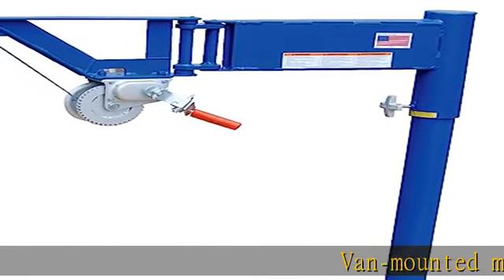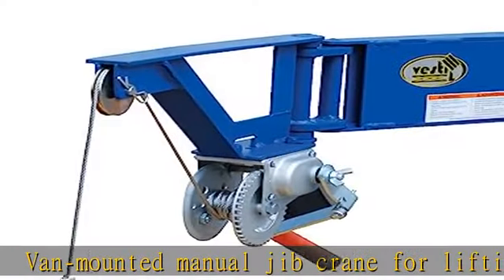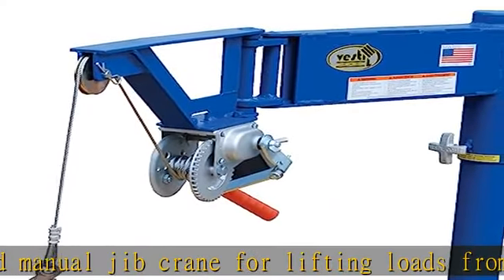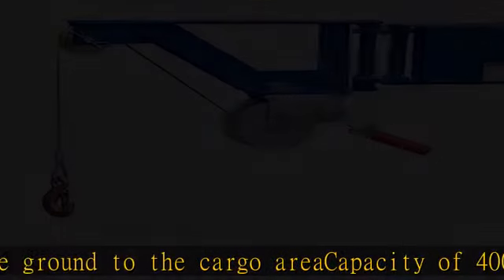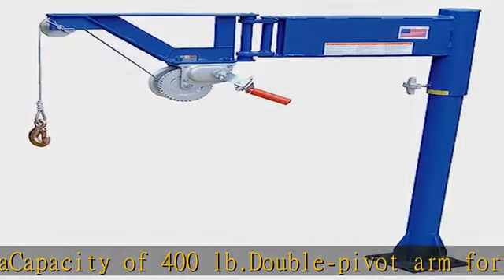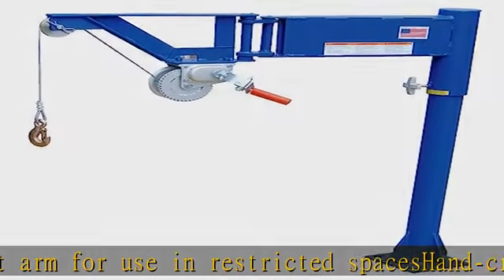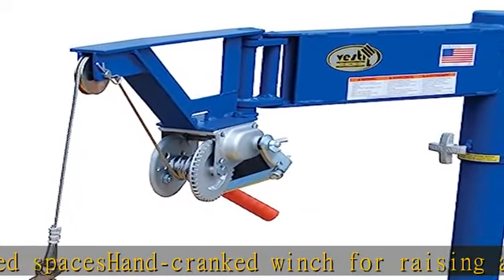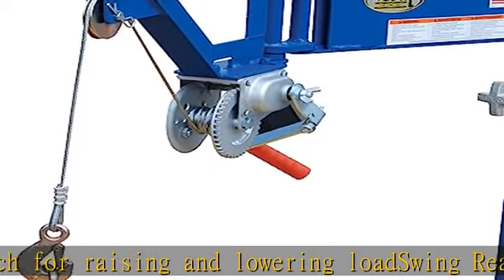Vestil VAN-J Van Mount Manual Jib Lifter, Steel, 400 lb. Capacity, 10' Cable Length, 46-1/16" Height